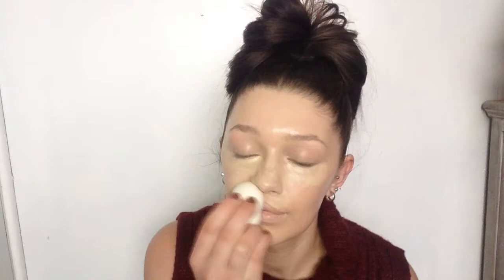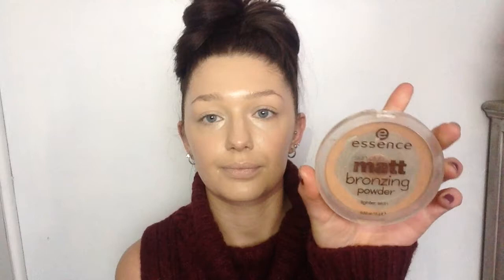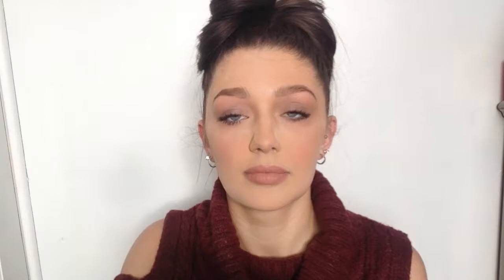My Foundation Routine | Amy Elizabeth Dane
Ayup everybody today's video is my foundation routine for those of you wondering how i do it, here you go! :) I Forgot to mention before my makwup i applied my skin car routine which you can watch here :P V V V

MAKEUP:
Coconut Oil Water Mist

BRUSHES:
Vander - Flat stippling brush
eBay - Powder Brush